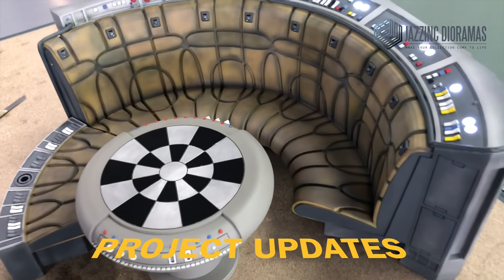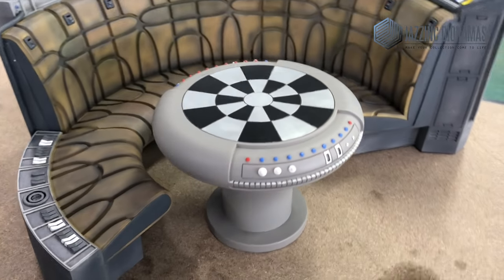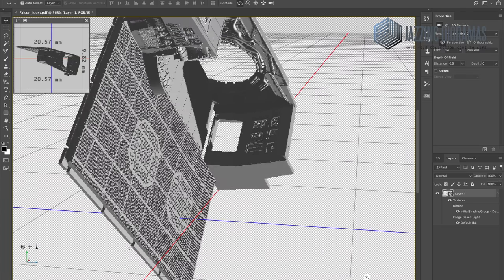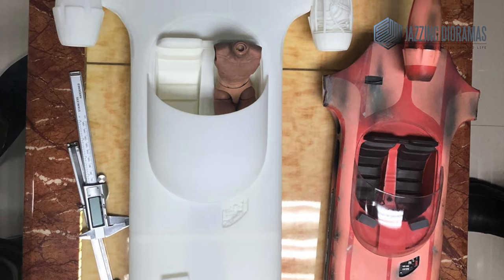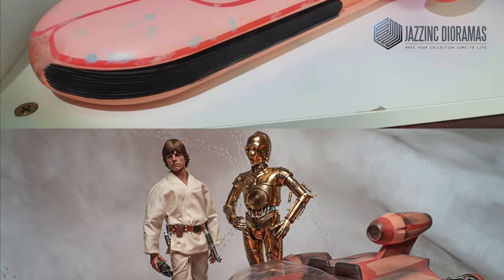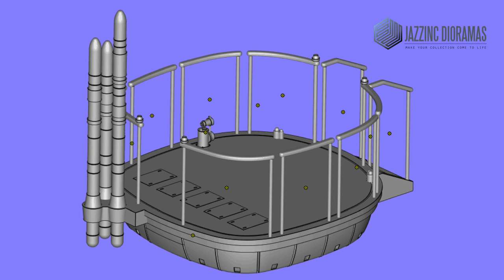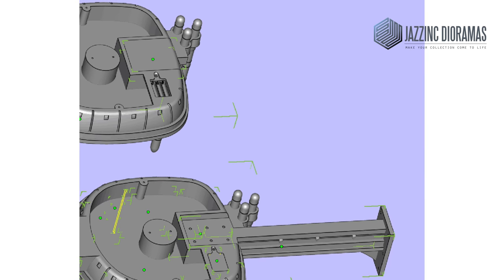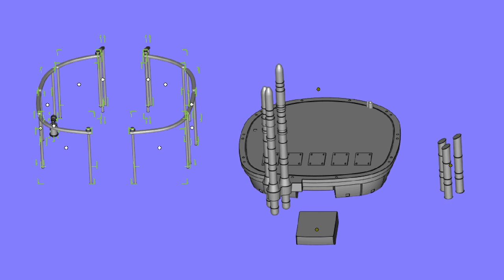PROJECT UPDATES FOR FALCON CARGO HOLD, LANDSPEEDER AND DUEL GANTRY